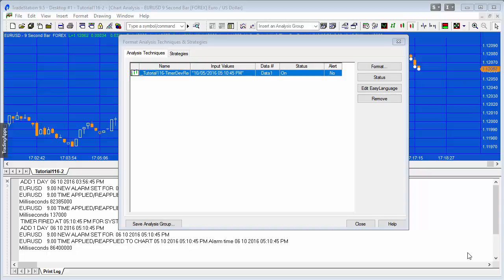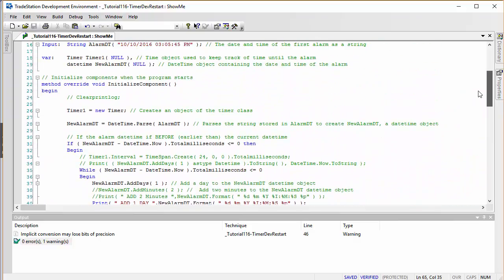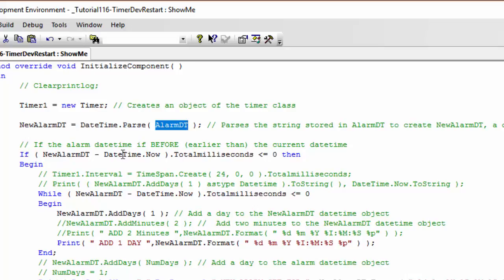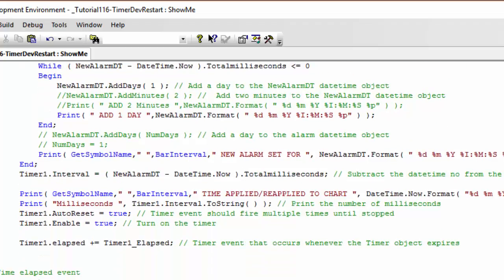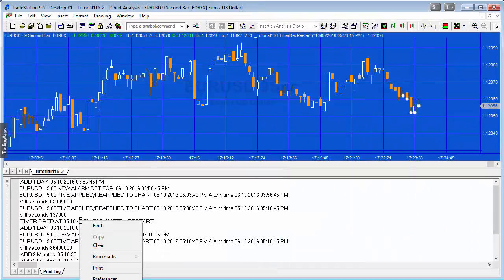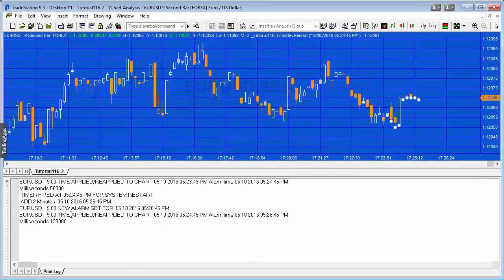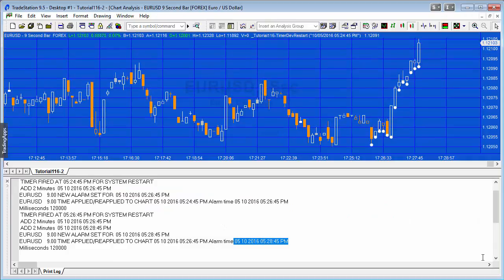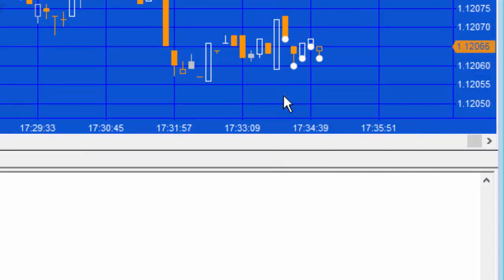Tutorial 116 | Issuing a RecalculateException at specific intervals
This tutorial uses some of the techniques from tutorial 115, in particular the use of the Timer to issue a RecalculateException at a specific time and then at set intervals after that.